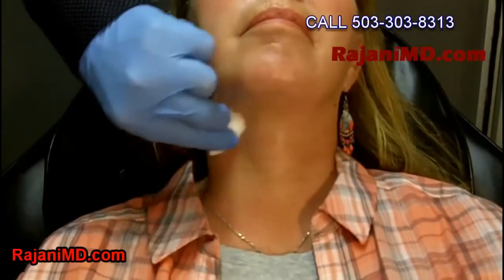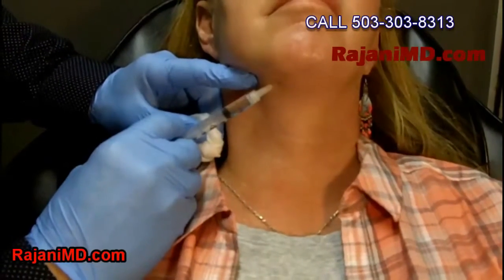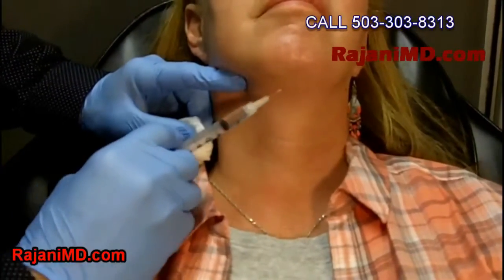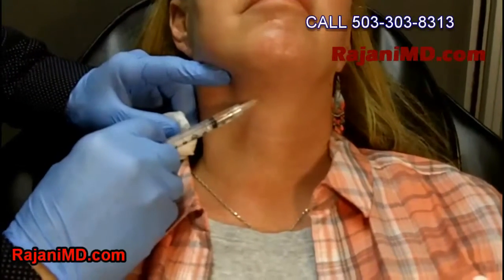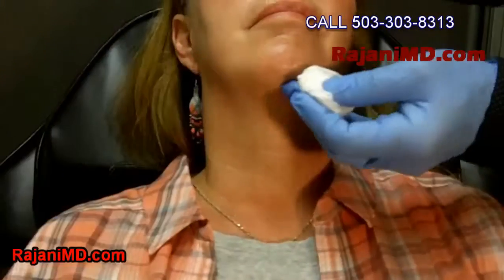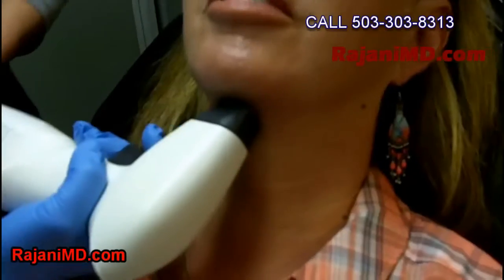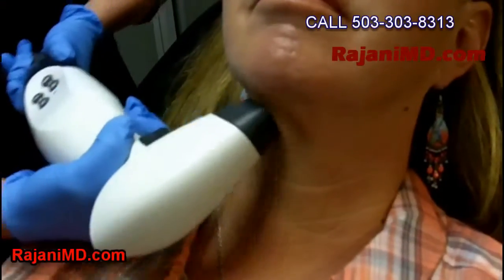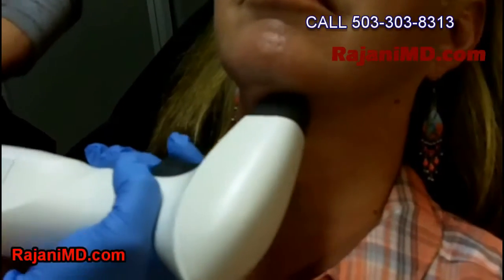Best Liposuction Richmond VA